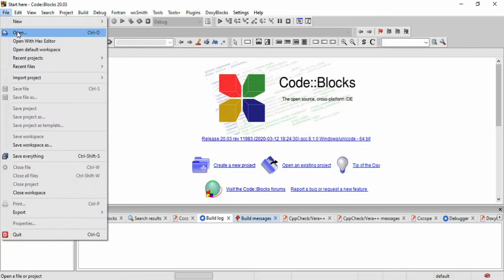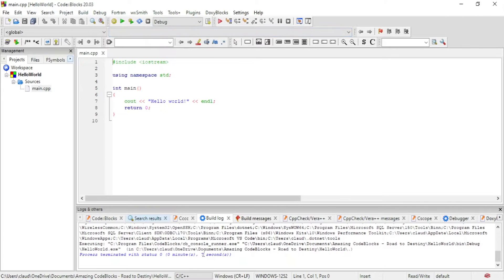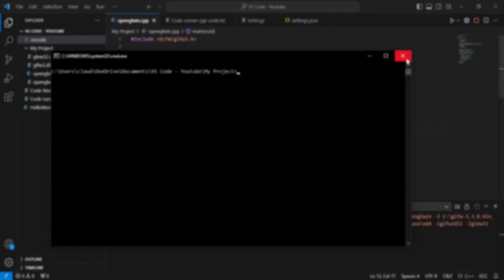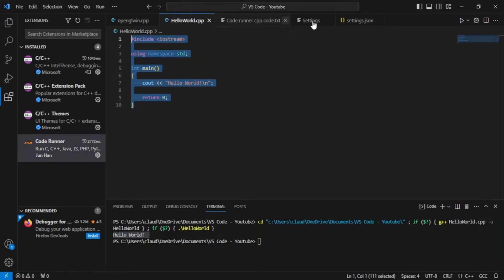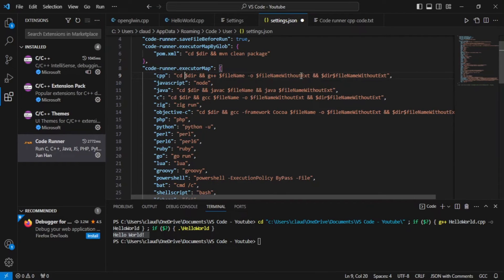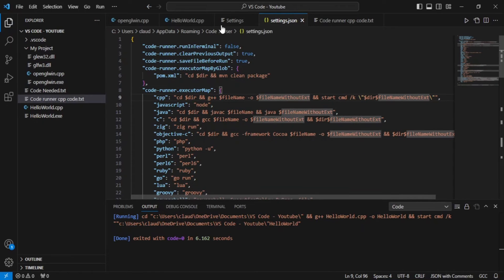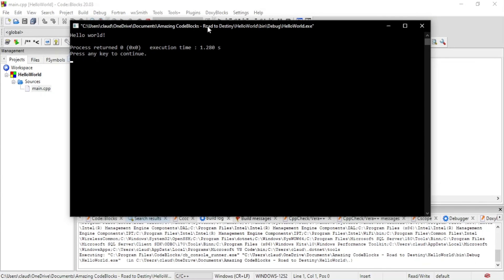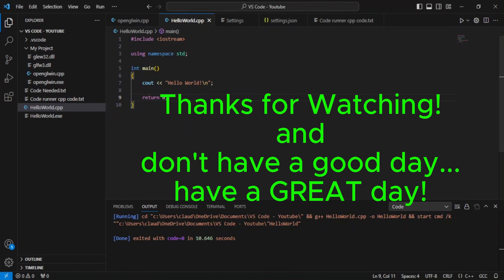How to setup VS Code to run code in external terminal like CodeBlocks or Microsoft VS?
This video will:
1. Show you the code that causes Code runner extension to run code similar to code::blocks.

Code that makes it possible:
"cpp": "cd $dir && g++ $fileName -o $fileNameWithoutExt && start cmd /k \"$dir$fileNameWithoutExt\"",

The Original:
"cpp": "cd $dir && g++ $fileName -o $fileNameWithoutExt && $dir$fileNameWithoutExt",

Thumbnail info:
Thinking Icon reference: Thinking Face icon by Icons8
Gear Icon reference: Settings icon by Icons8